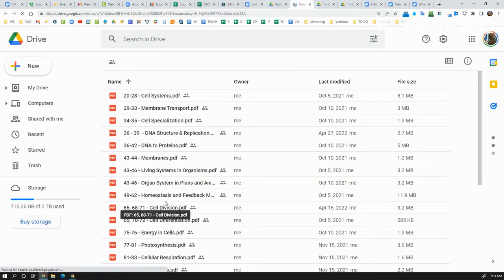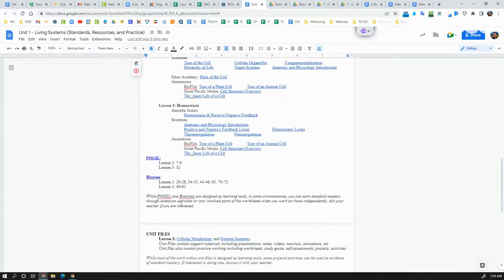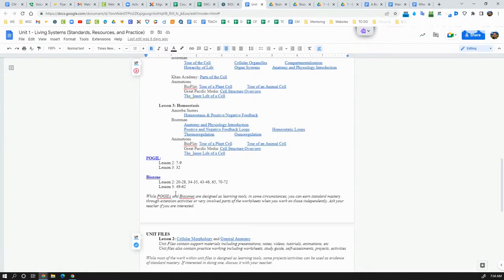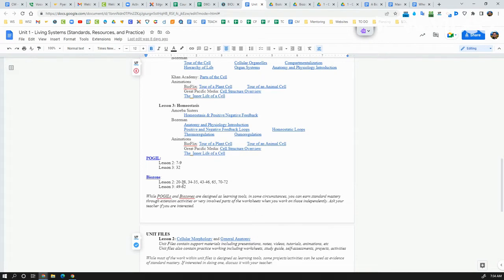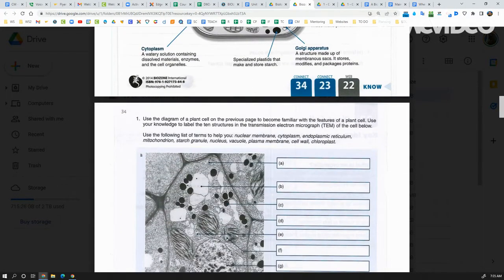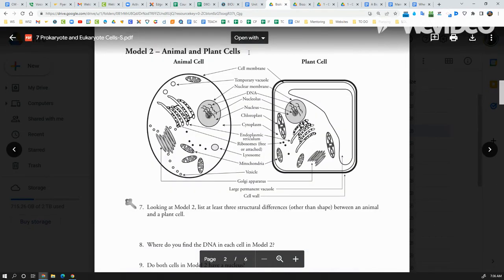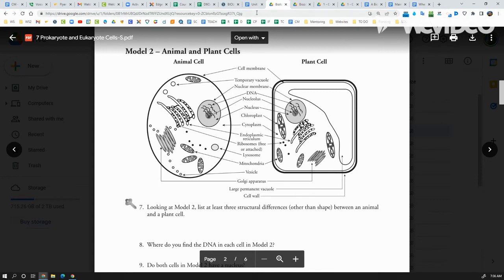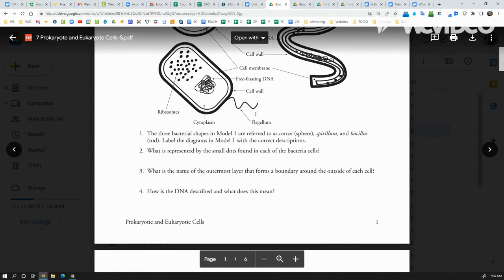Biology Study Skill - 08 - Biology Conceptual Practice and Inquiry Workbooks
Mr. Lima shows how to access content and practice in Biology class using POGIL and Biozone worksheets